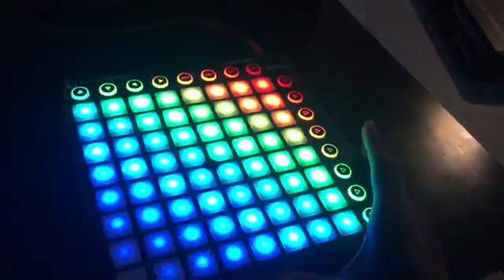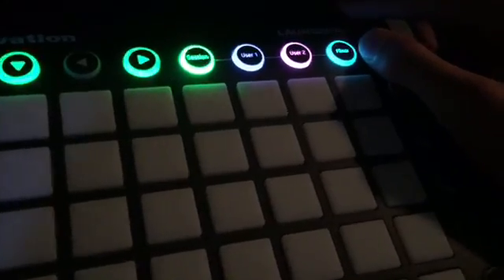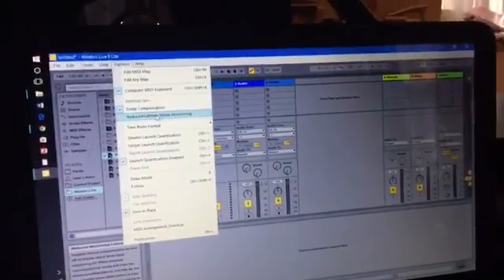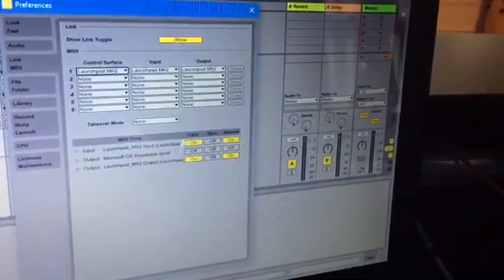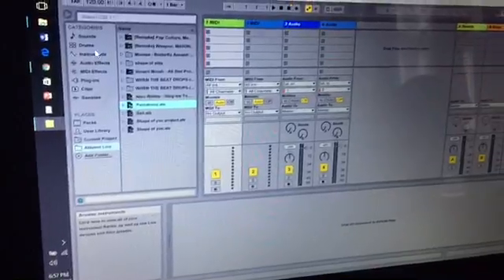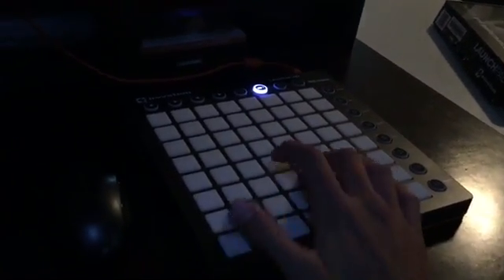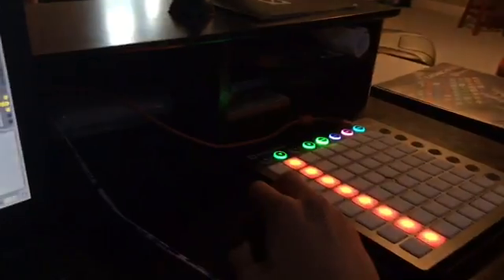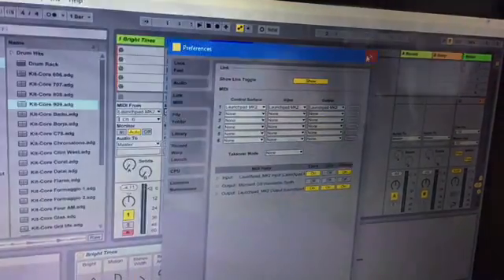Novation Launchpad MK2 Beginners Tutorial | Super Easy | How To Start Up And Set Up Ableton Live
When I say beginners... I mean beginners.

Tell me what you want me to do for my next video, some ideas would be deeply appreciated.